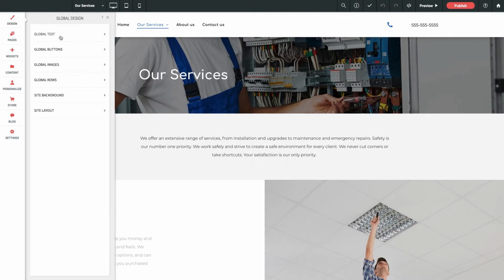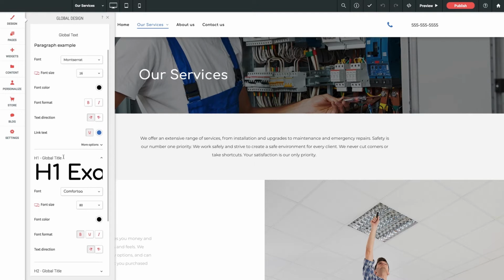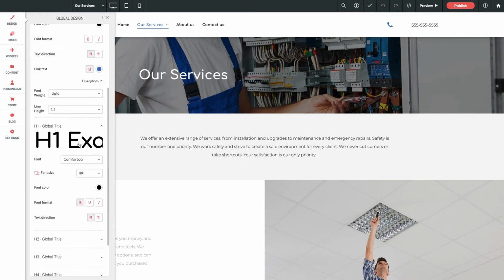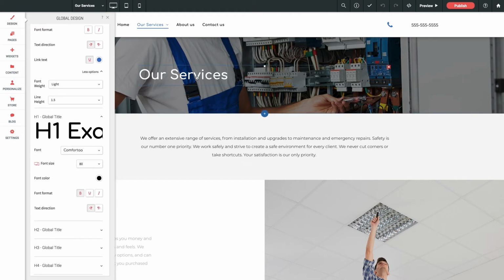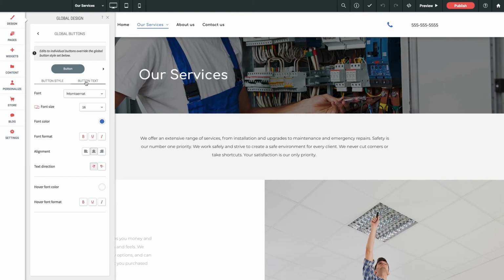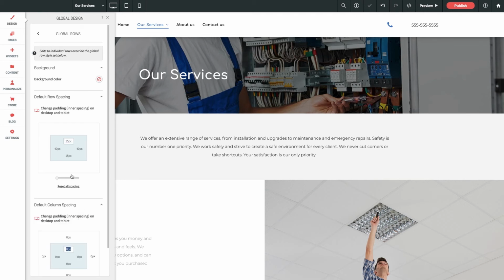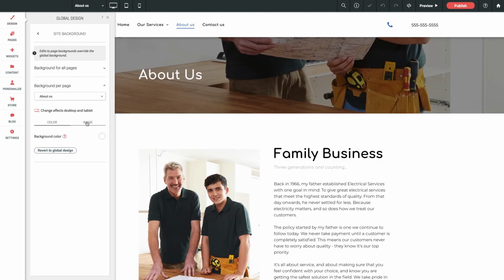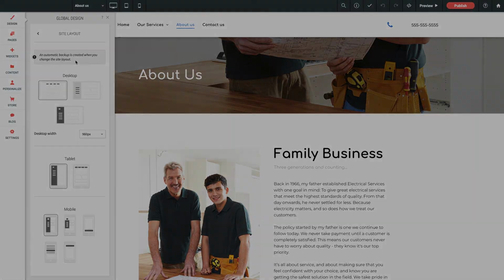ISV 2A Global Settings Breakdown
How to set up your global settings for text, images, buttons, rows etc in your Ignite Signs + Visual web site